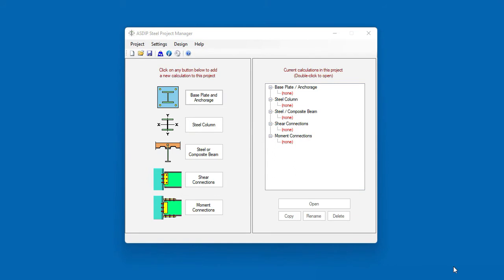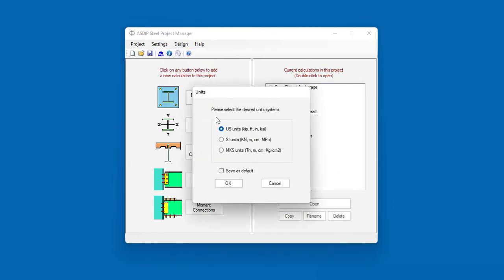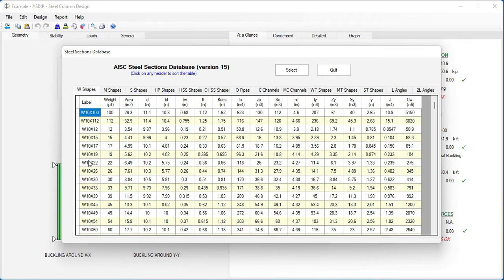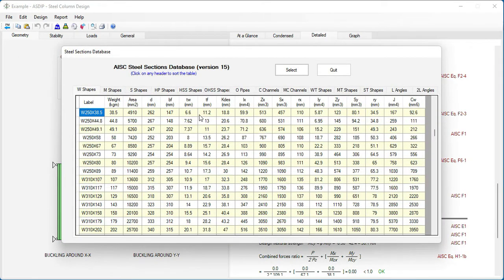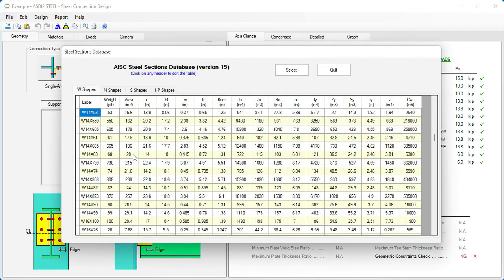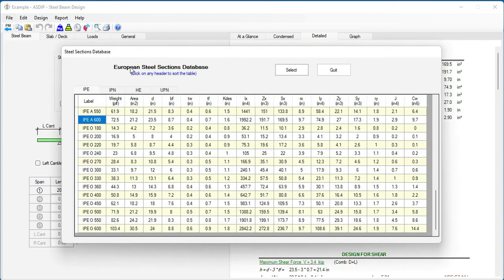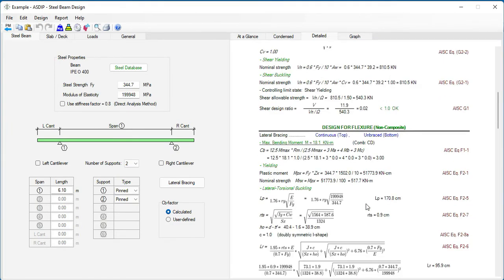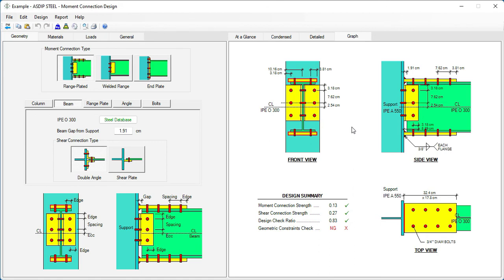European Sections Database in ASDIP STEEL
ASDIP STEEL now includes two built-in steel sections databases: AISC v 15, and European sections. In both cases the steel section properties are presented in the units' system specified by the user. This video shows a brief overview of these new features in the current version of ASDIP STEEL.